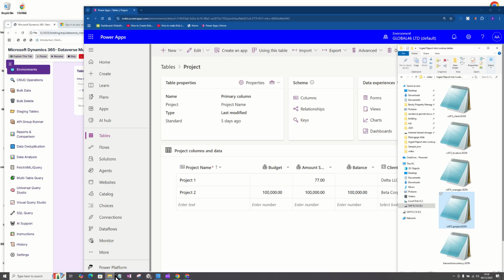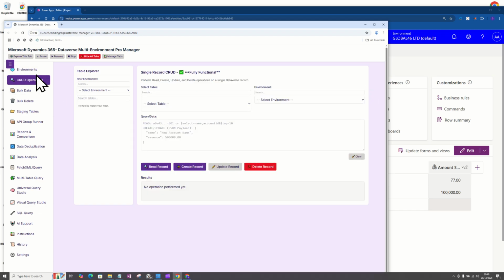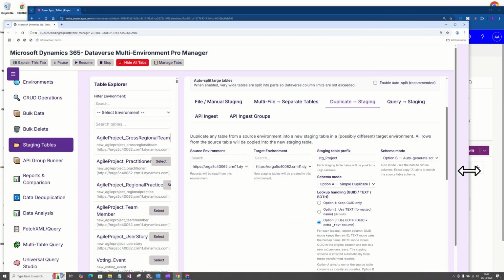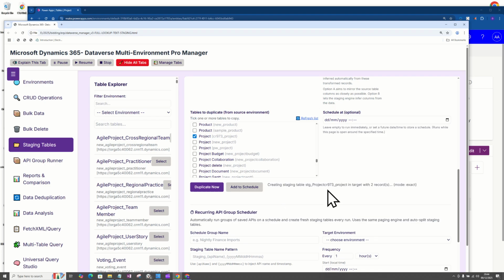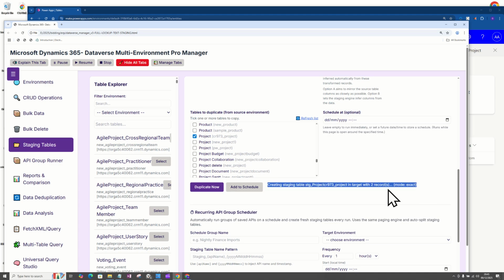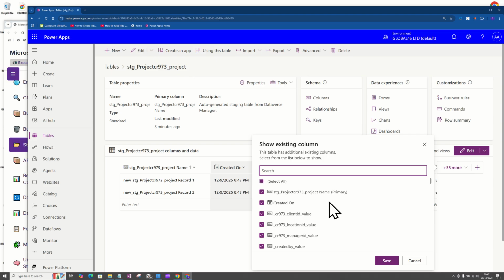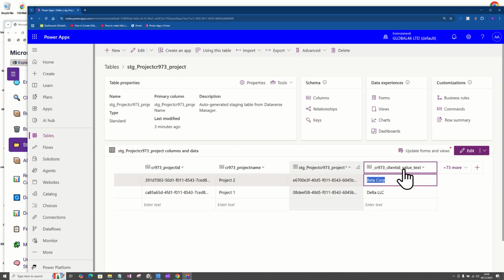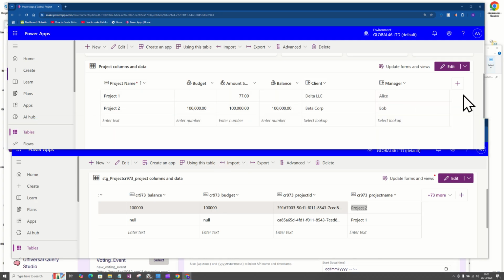Microsoft Dynamics 365 Dataverse Bulk Ingest from JSON file on SharePoint Folder Case Study 3H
Ai ingestion now added, video coming soon! Microsoft Dynamics 365  Dataverse Bulk Ingest from JSON file on SharePoint Folder Case Study 3H
With LOOKUPS

📦 Bulk Data
Utilize various tools for bulk data operations:

This video also covers activities in the below area
1. API Ingest Data to Dynamics 365 Microsoft Dataverse, Model driven App, Canvas App.
2. Bulk Ingest or Retrieve or Aggregate Data to/in Dynamics 365 Microsoft Dataverse, Model driven App, Canvas App.
3. Data Analysis of Dynamics 365 Microsoft Dataverse, Model driven App, Canvas App.
4. Fetch XML on Dynamics 365 Microsoft Dataverse, Model driven App, Canvas App.
5. SQL on Dynamics 365 Microsoft Dataverse, Model driven App, Canvas App.
6. Python on Dynamics 365 Microsoft Dataverse, Model driven App, Canvas App.